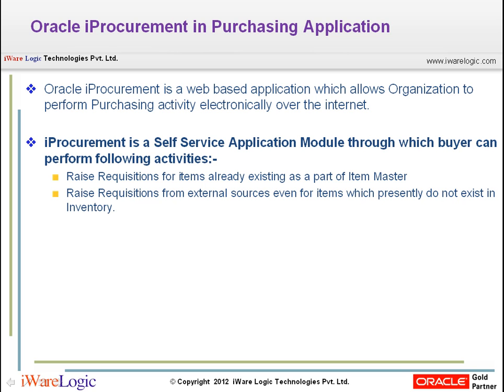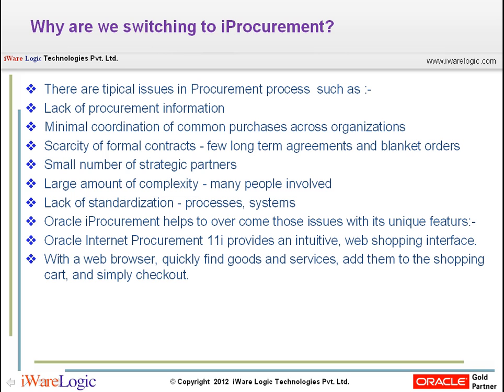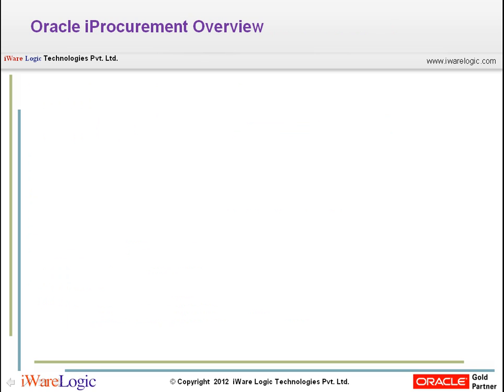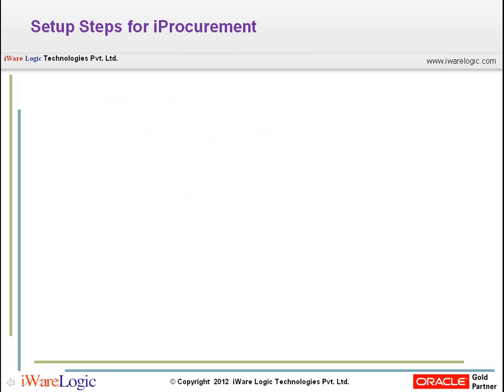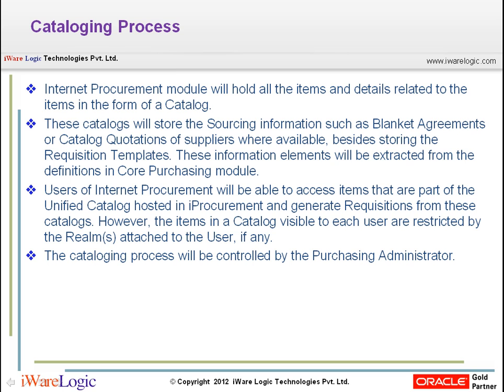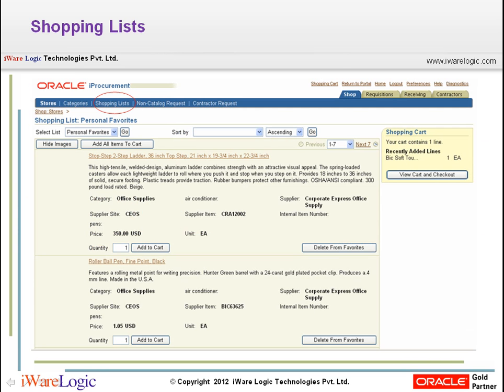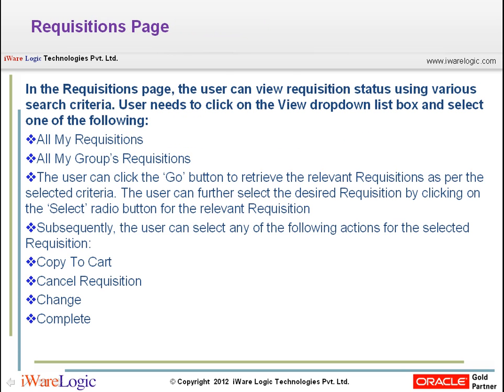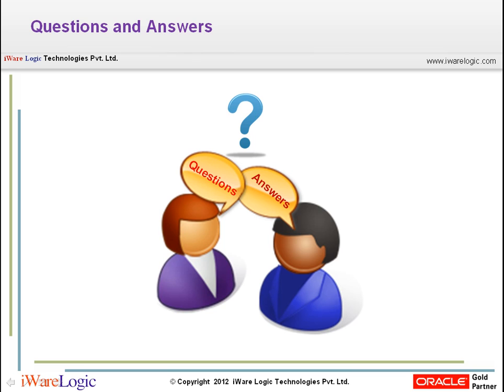Free Webcast: Oracle iProcurement in Oracle Purchasing Application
Oracle iProcurement is a self service based requisitioning application that controls employee purchasing. It is a key component of oracle advanced procurement, the integrated suite that dramatically cuts all the supply chain management costs. The Oracle iProcurement functionality provides the essentials for the ordering portion of the procurement process. This includes catalog content management, requisitioning, purchase order creation, and receiving orders. This webcast deals in brief about the benefits and usages of Oracle iProcurement.